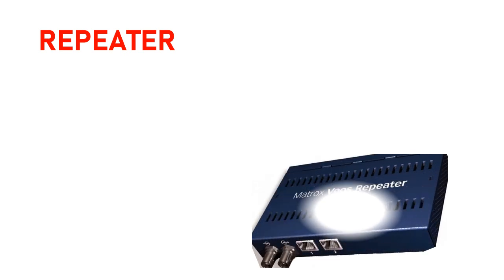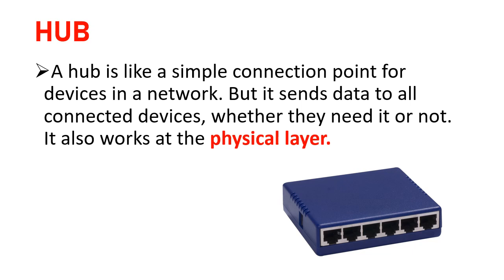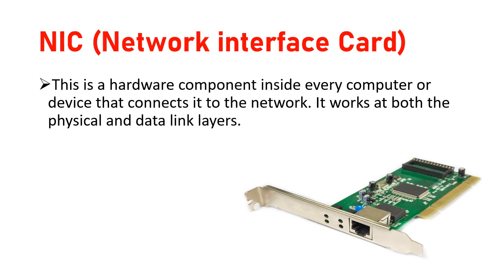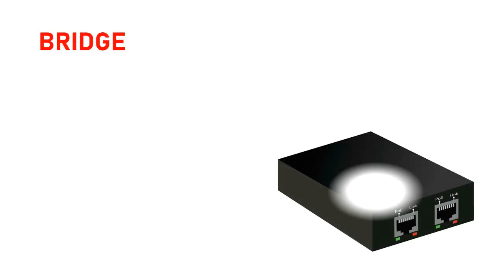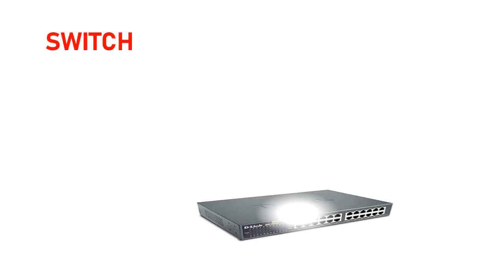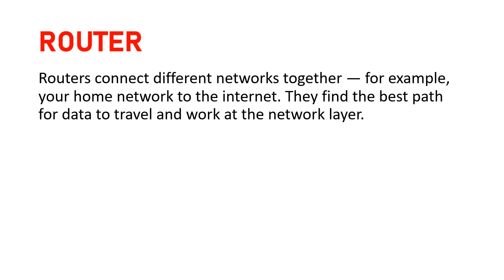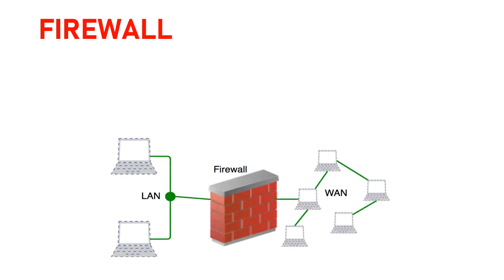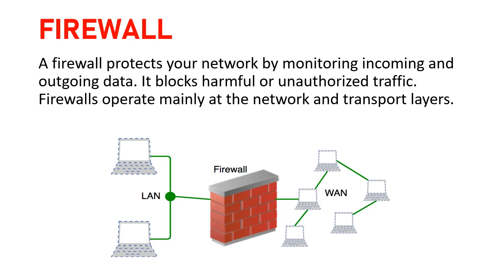CLASS 3 "Introduction to Network Devices in Just 3 Minute!"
📡 Welcome to Digi Cyber Net Academy!
In this 180-second crash course, we introduce you to the world of network devices — starting with one of the simplest yet important devices: the Repeater.

✅ Quick recap of previous classes on networking basics
✅ Introduction to network devices

This video is perfect for students, IT beginners, or anyone looking to understand networking in a short and easy-to-understand format.

📺 Watch, Learn & Level Up — in just 3 minutes!